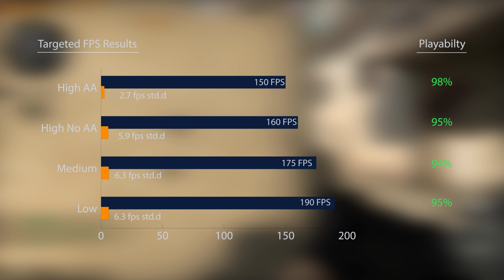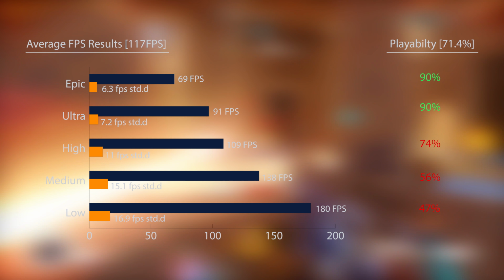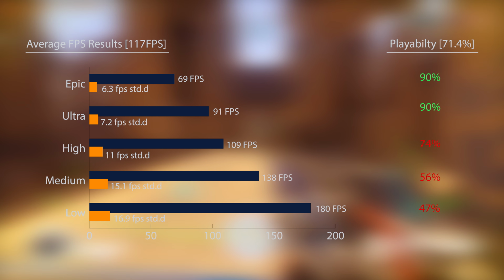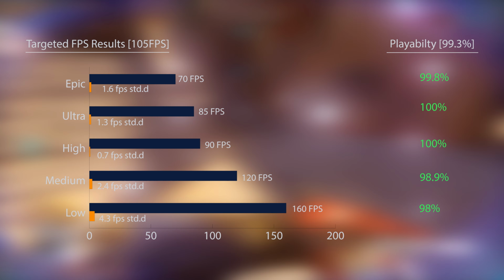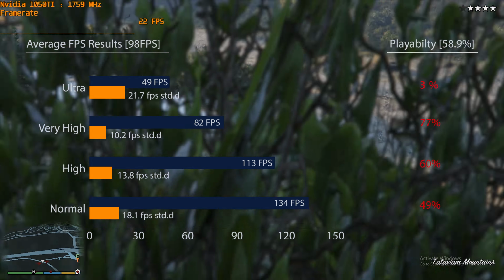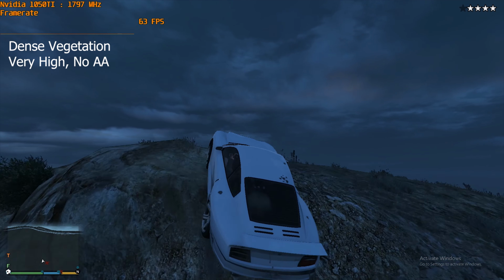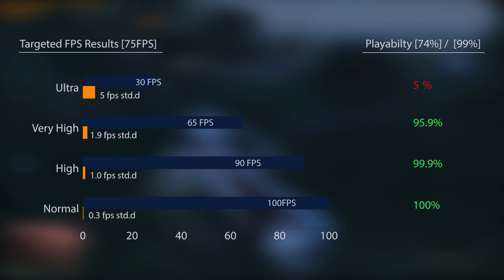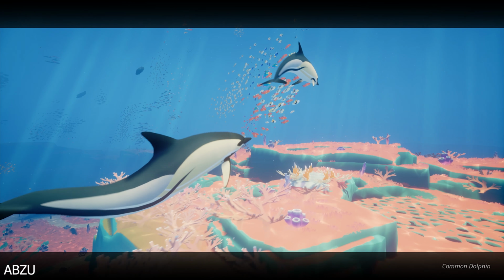The Playability Concept, Featuring Ryzen & 1050Ti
Today we define a new metric for benchmarking computer hardware, Playability, and apply it to five games on our test system to see where it ranks.

Test System:
Ryzen 1800X
Nvidia 1050Ti

All games tested at 1080p today.

 - Early access and exclusive content for patrons

- Sneak peaks and community discussions